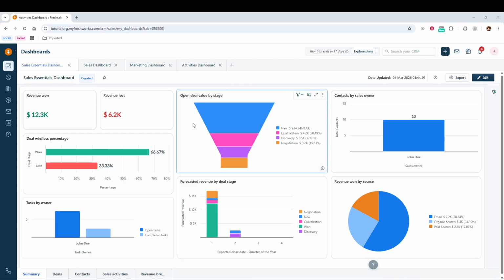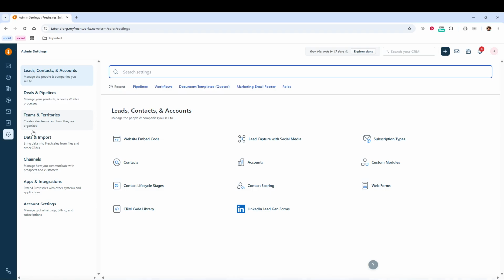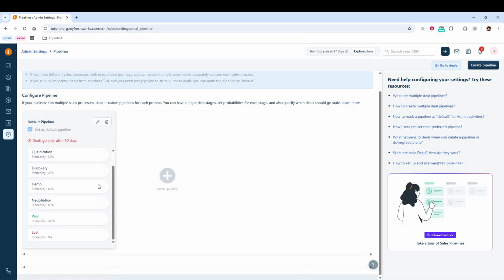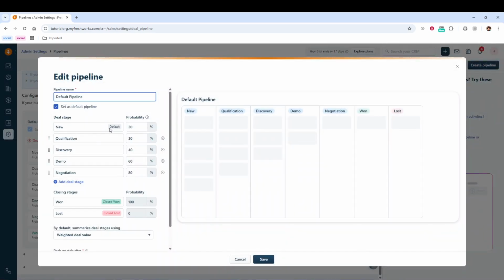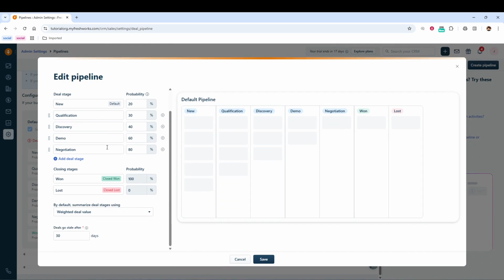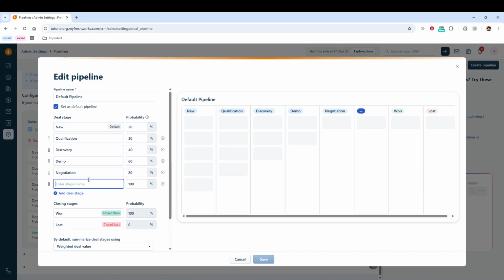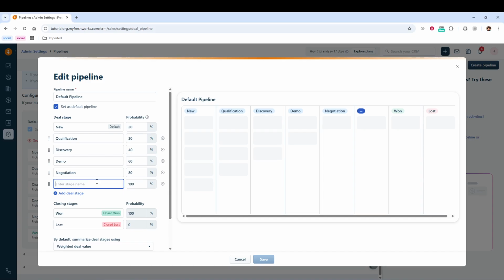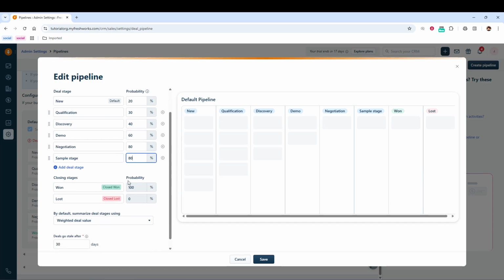How To Create Stage In Freshsales [2026 Guide]